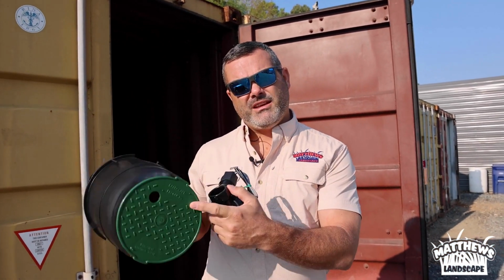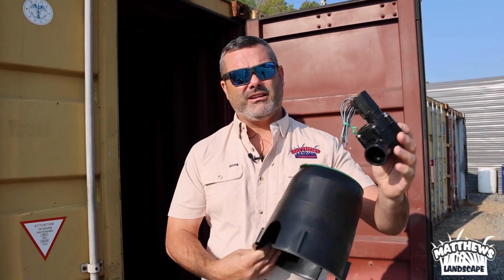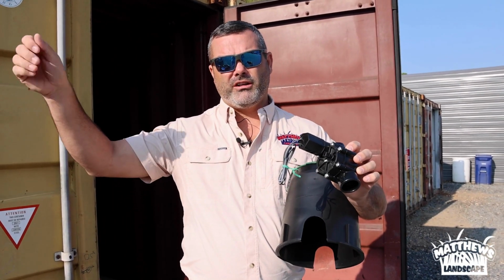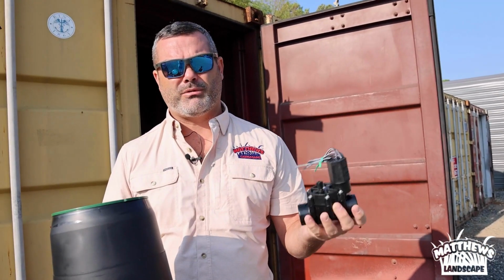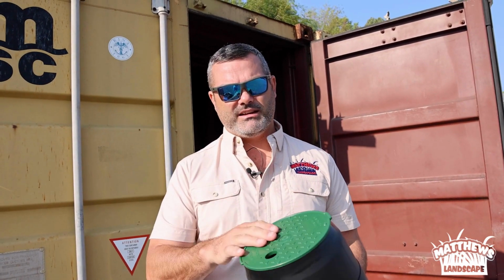Sprinkler Tip: Valves and Valve Boxes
Good morning and happy Wednesday! Today we're discussing valves and valve boxes connected to your sprinkler system. Valve boxes are boxes with a green top in your yard that cover and protect your system's valve. The valve opens and closes to let water through to your sprinkler heads. It's a very important part of your system to keep safe from the elements. It's a good idea to know where your valve box is, in case your sprinkler system needs a repair or adjustment. Let us know if you have any questions or need any help with anything by messaging us or giving us a call at .